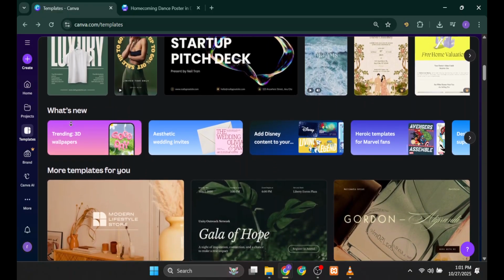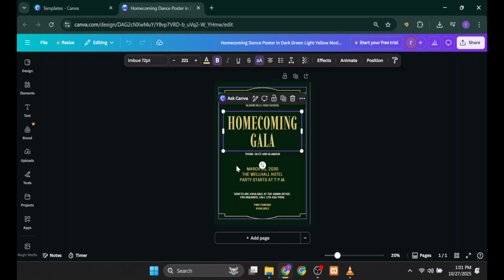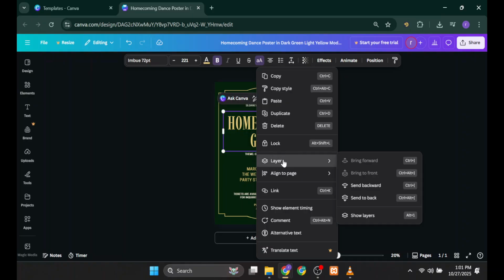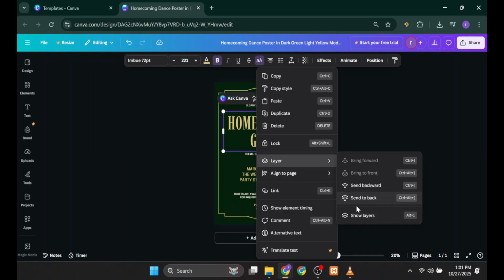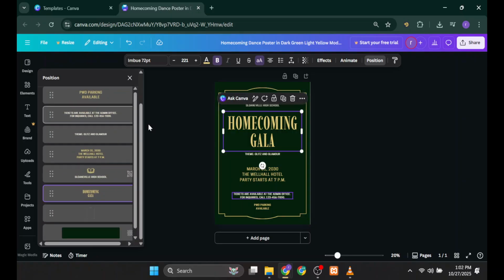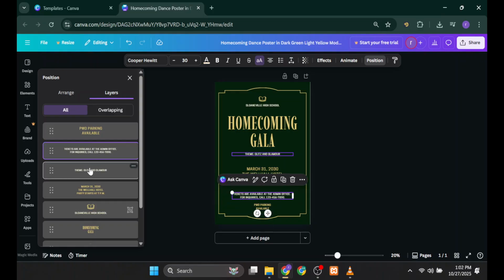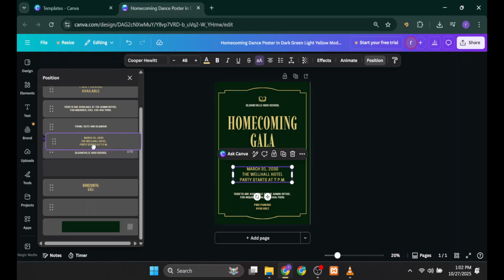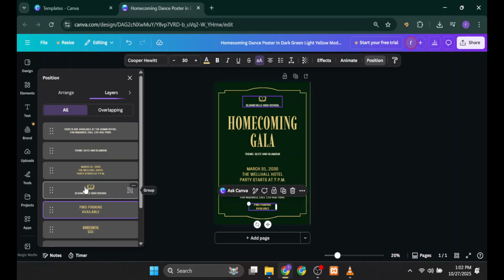How to See Layers in Canva - 2025 (NEW METHOD)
How to See Layers in Canva
In this video, you’ll learn how to see layers in Canva quickly and easily. Discover tips for managing elements, arranging objects, and editing designs like a pro. Whether you’re working on graphics, presentations, or social media posts, understanding Canva layers will make your design process faster and more organized. Perfect for beginners and anyone looking to improve their Canva skills.